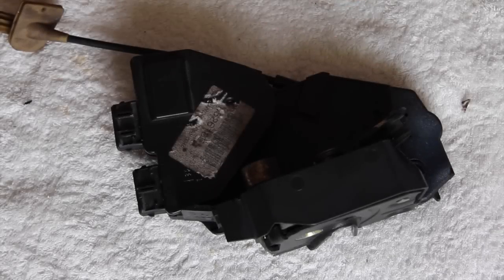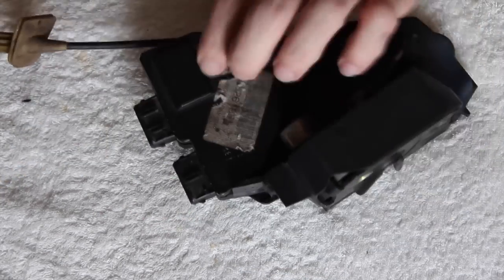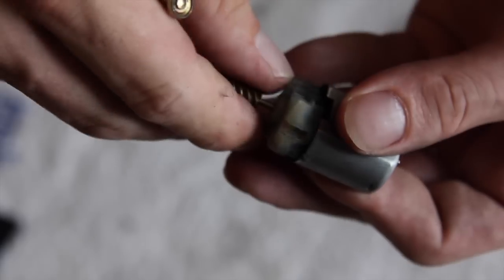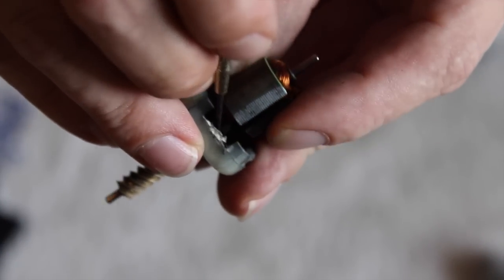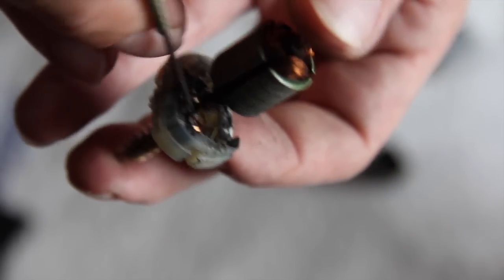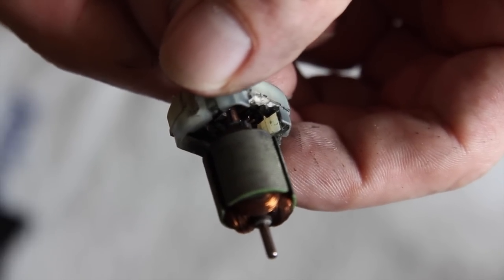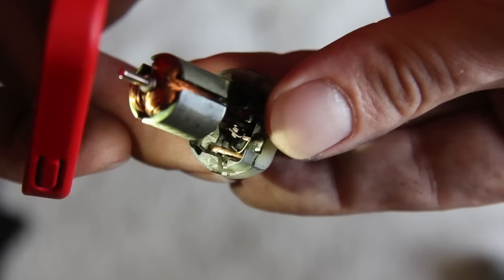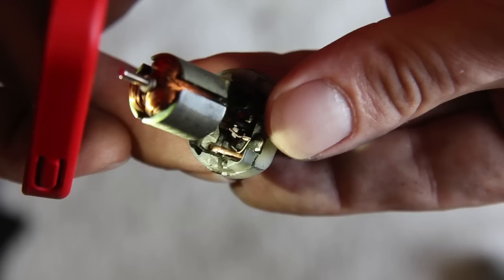Volvo V S C 70 lock actuator motor fix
many volvo owners know the "weak central locking". this shows you how to open the door lock housing, getting to the motor inside, open the motor and actually FIX it.

(sorry about the hiccup - i glued it together out of different takes)